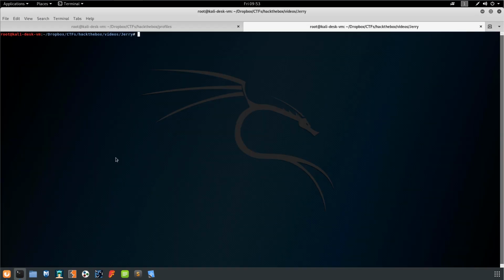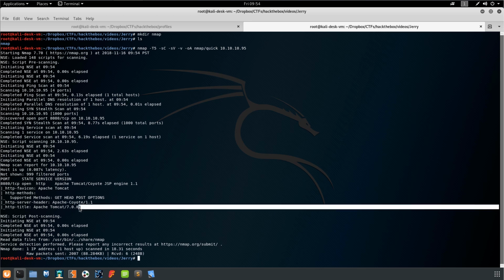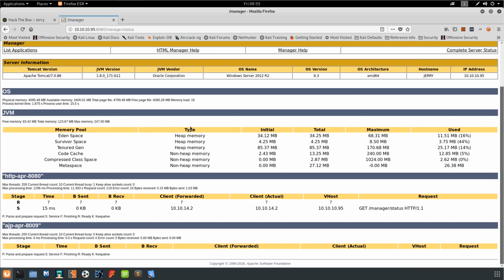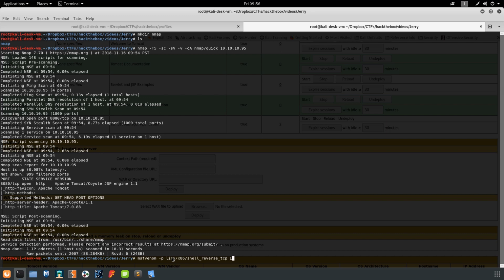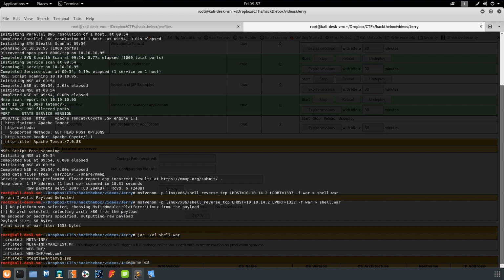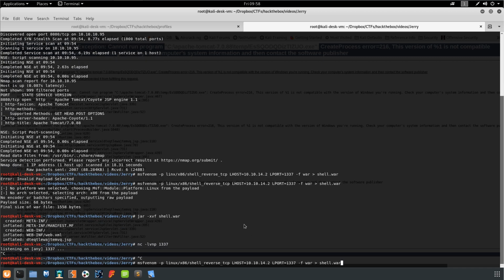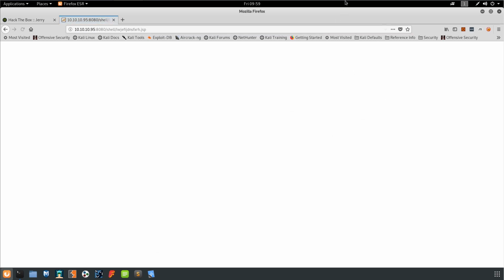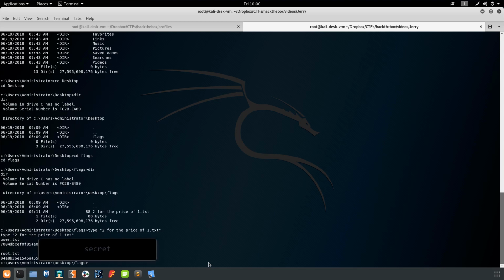Can You Hack It - Jerry - Hackthebox.eu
This weeks video is on Jerry, a Windows system from hackthebox.eu. This one was really straight forward, a simple use of default credentials on a fresh install of Apache Tomcat. Once in the management console we create a web application archive (.war file) using msfvenom which once uploaded gives us a reverse tcp connection and since the Tomcat install is running as System once we have a command terminal the system is owned. It's a quick video even including my screw up not paying attention to the fact it was a Windows system so I tried to use a Linux payload.

Quick Links
00:00 - Intro
01:00 - Start of box - Nmap enumeration